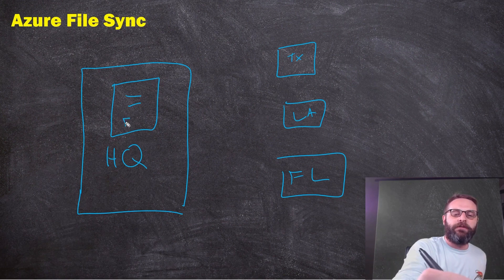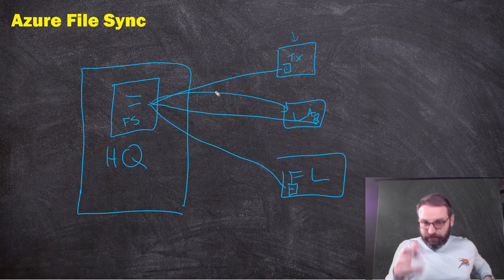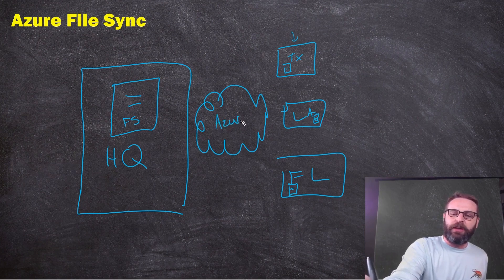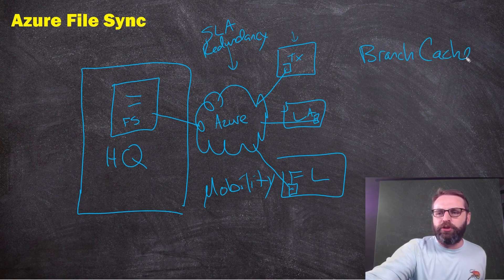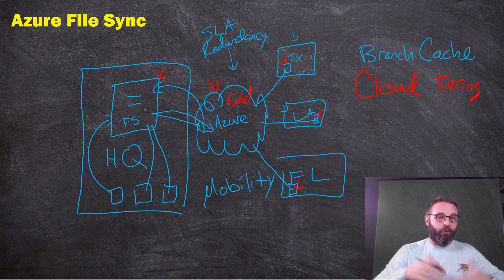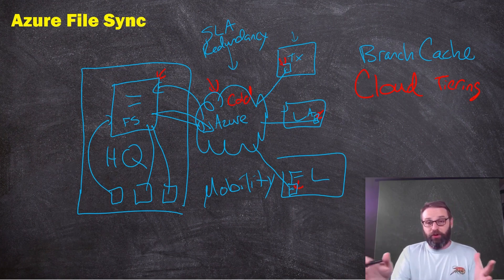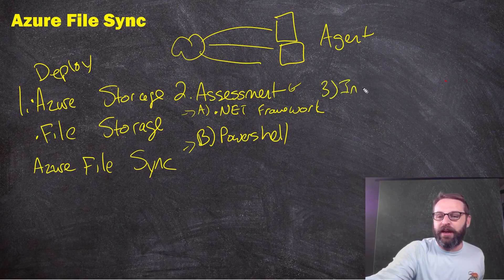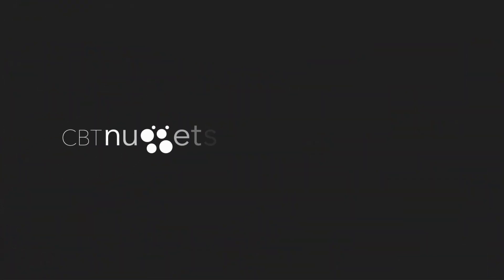How Azure File Sync Works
The easy answer might be OneDrive, but that's not always the best answer. Services like OneDrive are designed to provide services to a single user. But when entire departments or organizations need to access files from a central location, Azure File Sync is a relatively easy-to-deploy cloud solution that allows larger organizations to safely and securely store and share files across multiple locations.

Imagine if your headquarters needed to share financial data with various branch offices. There are multiple ways to accomplish this task - but most of them require a lot of upkeep and maintenance. Likewise, data syncing operations can be much more complicated than you might think. Using a hybrid solution like Azure File Sync takes the guesswork out of those operations.

Knox Hutchinson lays out a few steps that show how to deploy Azure File Sync:
✔ Step 1a: You will need Azure storage — specifically, Azure *file* storage. You’ll want to deploy Azure file storage with Azure storage account with file storing.

✔ Step 1b: You’ve got to tell it to sync a file share — so you’ll configure an Azure file sync resource that’ll tell everything where to land.

✔ Step 2a: Make sure your environment is ready for the installer! Do a basic assessment to ensure that you have the correct .NET framework already installed — usually a version that’s greater than 4.7 (or the latest version required for file sync).

✔ Step 2b: Have the correct Powershell module installed so you can run the commands needed.

✔ Step 3: Install the agent! Download, run the installer, make sure it works … you know the drill.

✔ Step 4: Jump back to Azure and configure Azure File Sync.

Ta-daa! That’s how you get started with Azure File Sync.